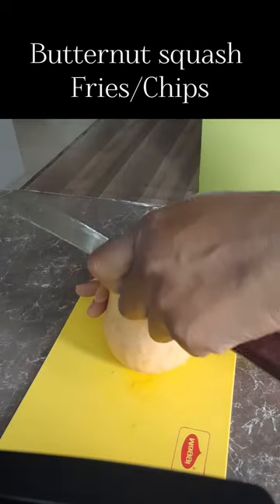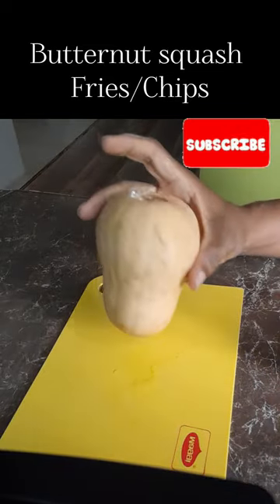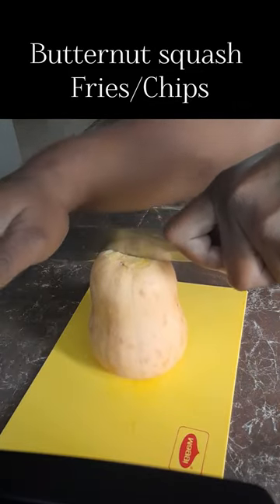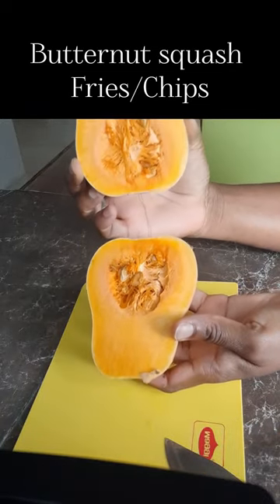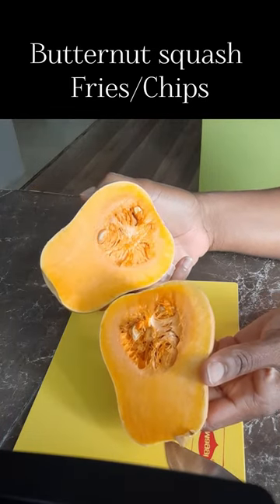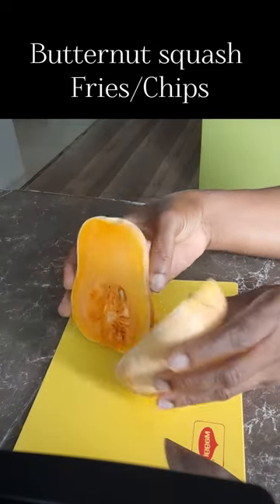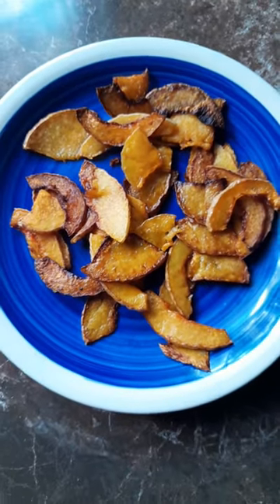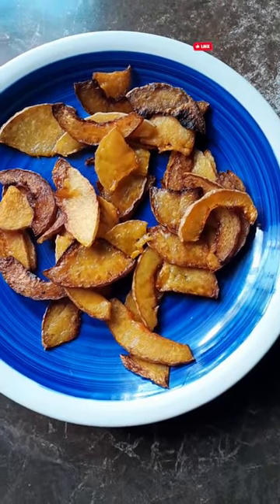Butternut squash Fries/Chips